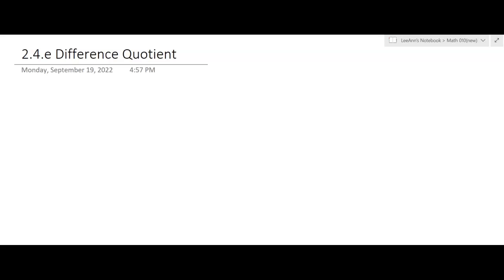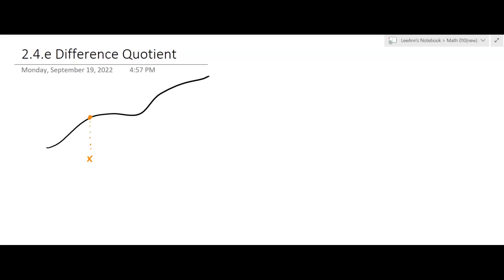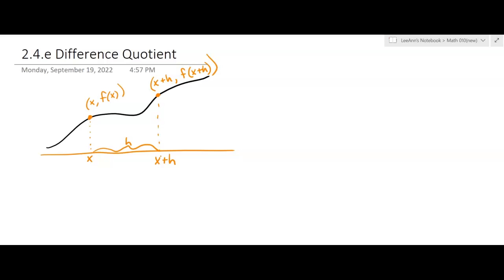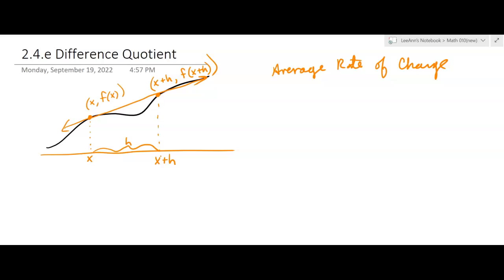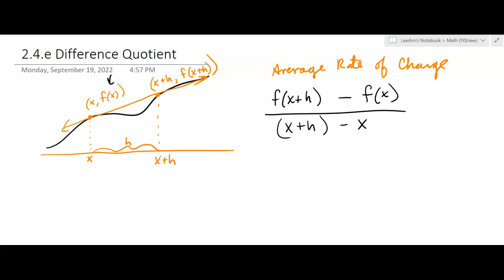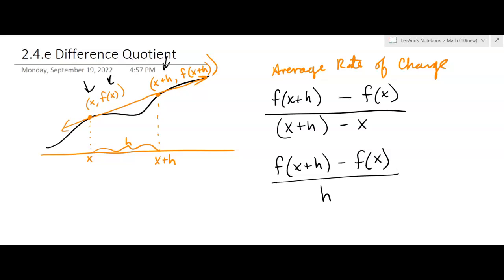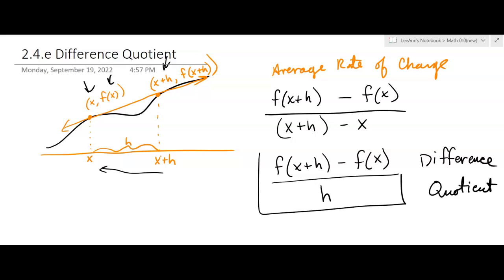2.4.e Difference Quotient